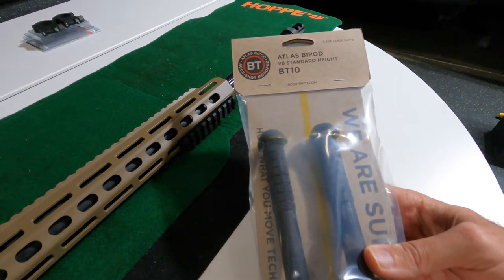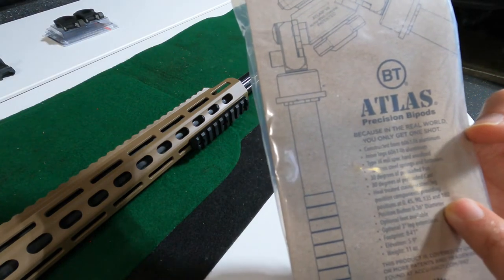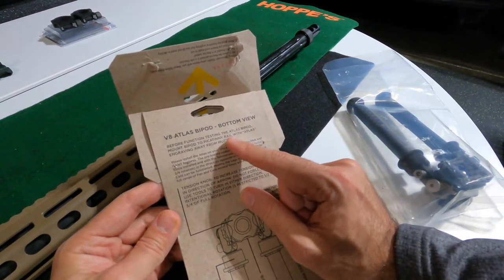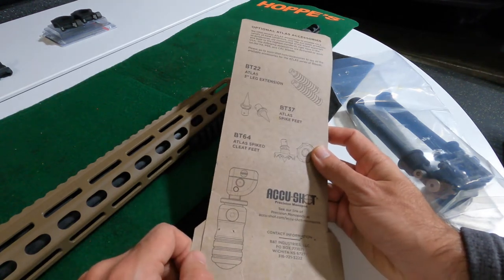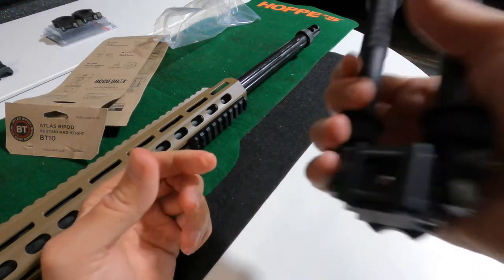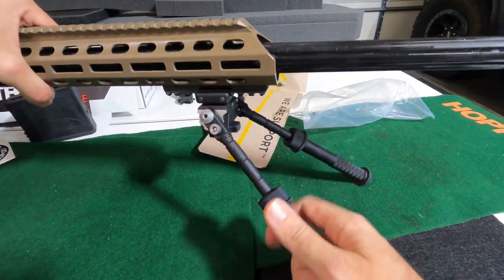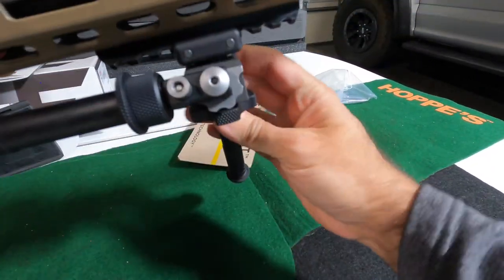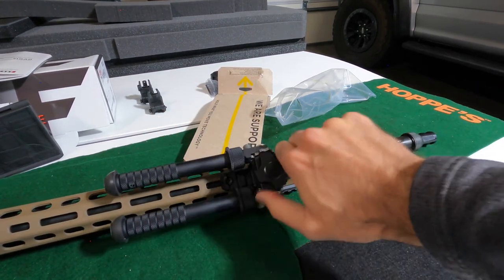ATLAS BIPOD BETTER THAN HARRIS DISTANCE SHOOTING BIPOD RIFLE BIPOD ATLAS 308 MADE IN USA